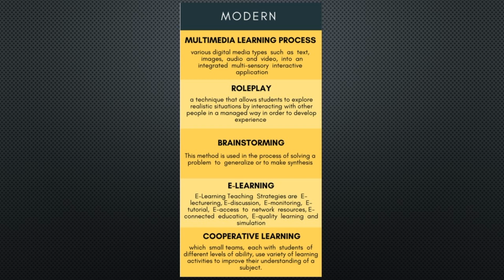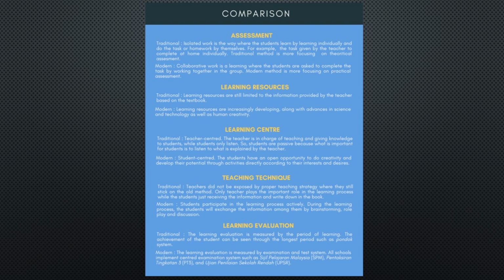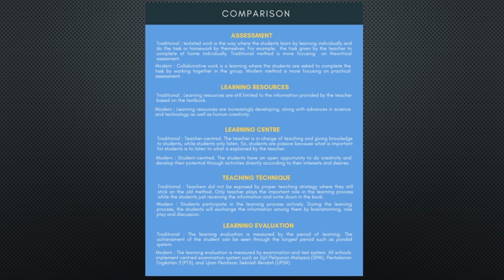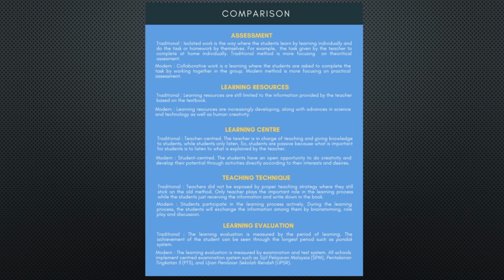Traditional & Modern Method ISED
Group Amirul Arief